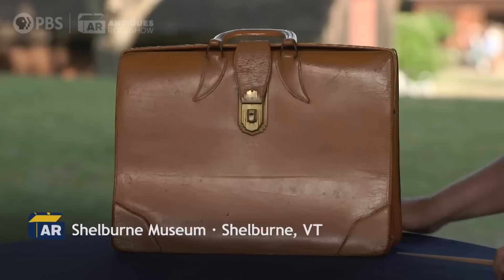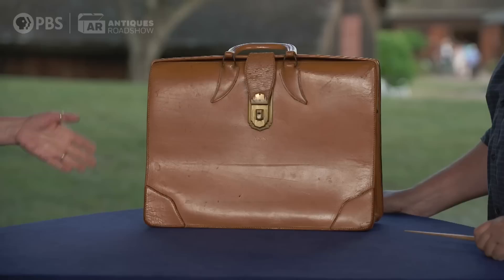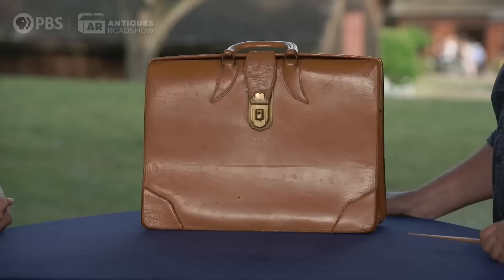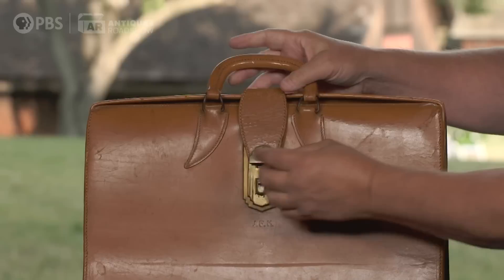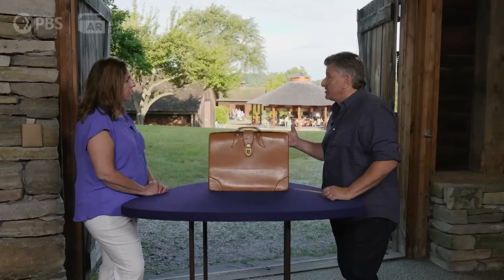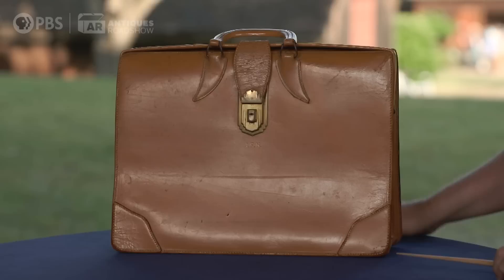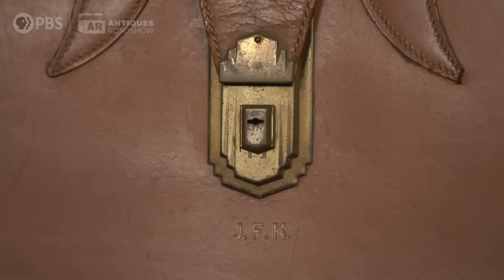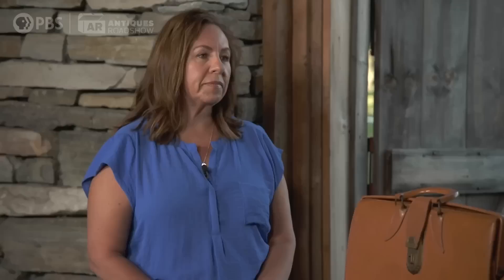Preview: John F. Kennedy Briefcase, ca. 1950 | Shelburne Museum, Hour 1 | ANTIQUES ROADSHOW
Get a sneak peek of all-new ANTIQUES ROADSHOW with Philip Weiss' appraisal of a John F. Kennedy briefcase, ca. 1950, at Shelburne Museum in Vermont.

"Shelburne Museum, Hour 1” premieres Mon, April 24  at 8/7c PM on @PBS, the PBS App, and right here on YouTube.